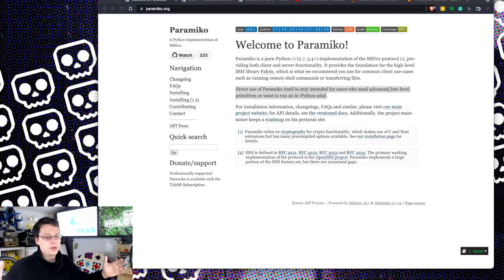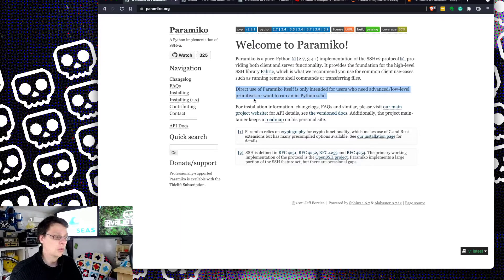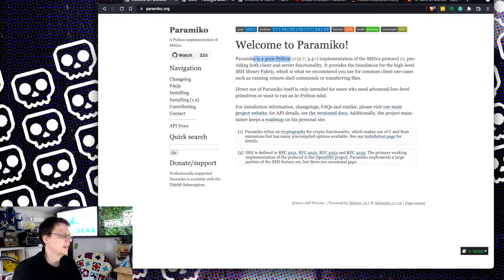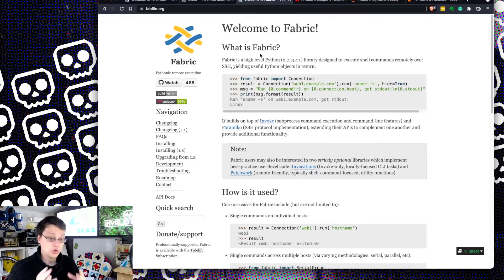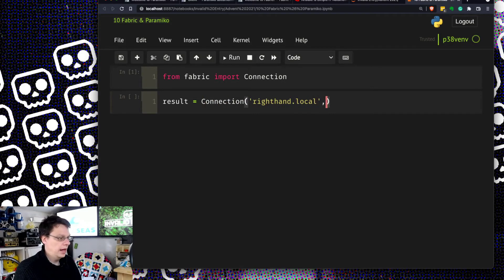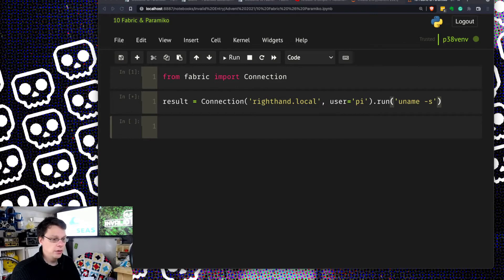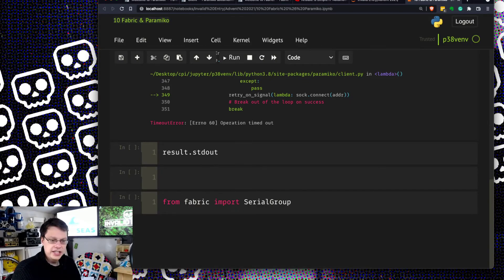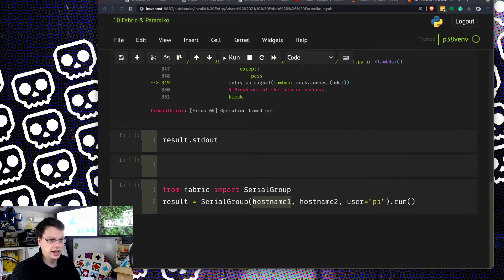HOW TO: Using SSH with Python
How to connect to SSH servers and run commands using Python. Detailed tutorial with live code example.

Today we're looking at running SSH commands from Python, reviewing the tools available, then showing you how to use them.

We will be using Fabric which can be used as a framework, but here we're using it as a library to interact with a remote computer. And here, with just a couple lines of code, we can run commands and put, and pull files, as well as then scale this to interact with multiple remote computers to run the same thing on multiple places.